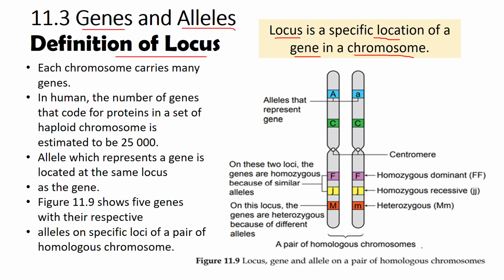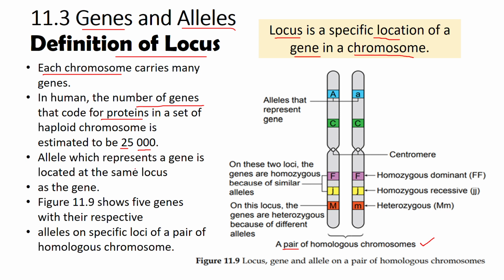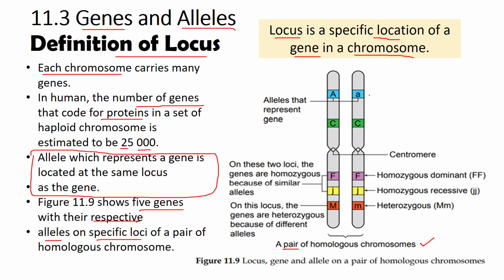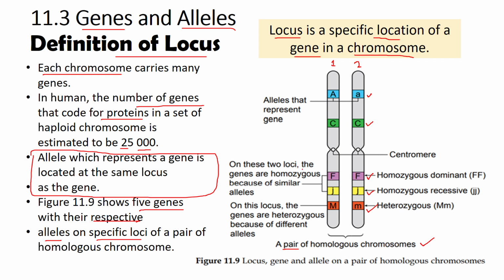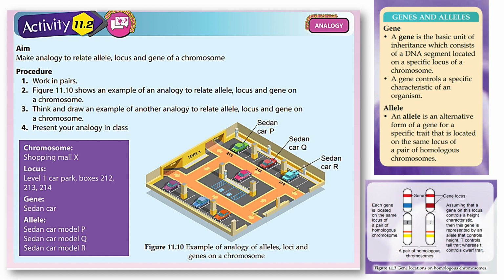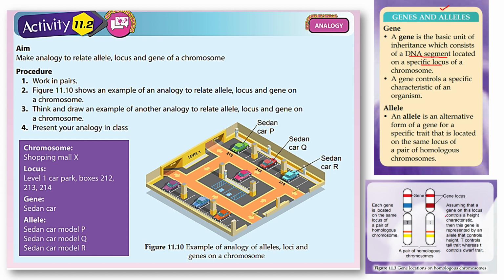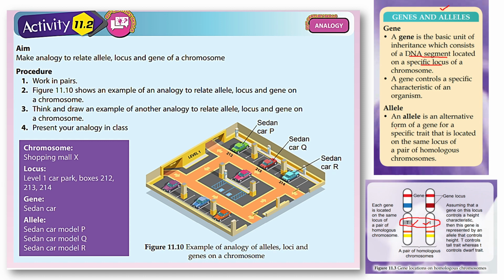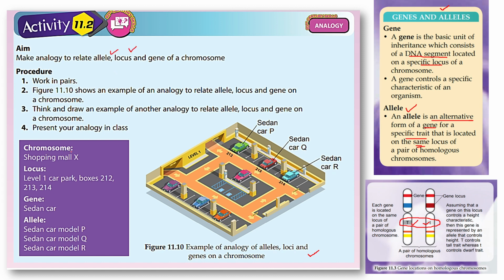8. Subtopic 11.3 Genes and Alleles